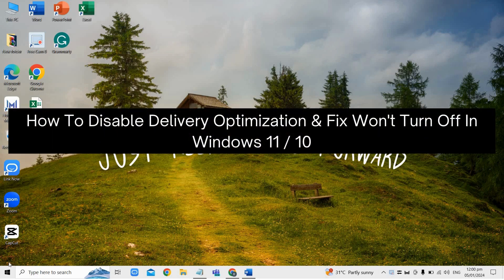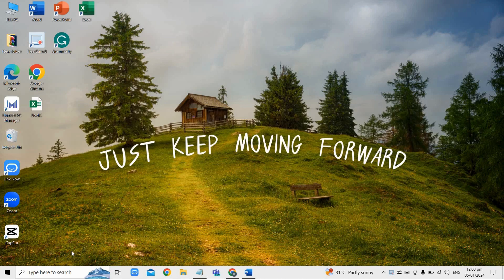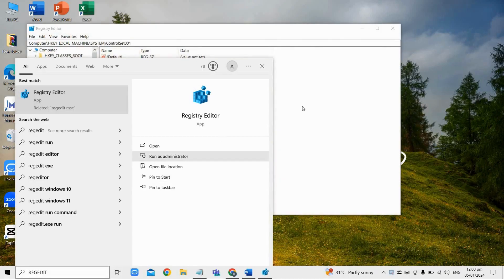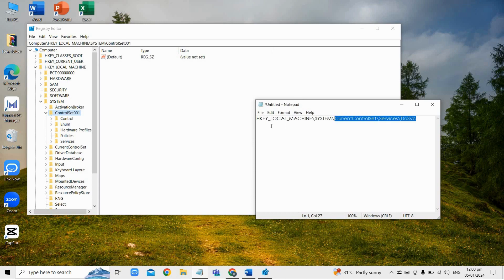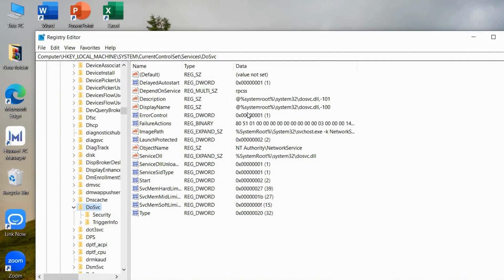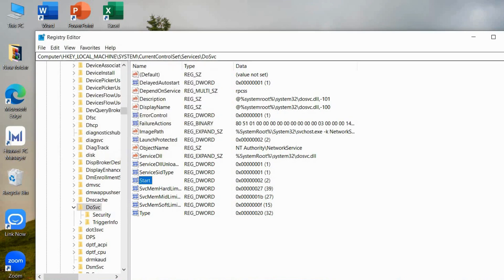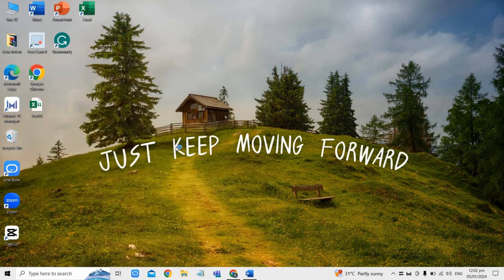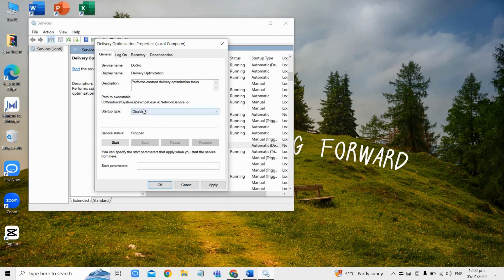How To Disable Delivery Optimization & Fix Won't Turn Off In Windows 11/10 | Simple Guide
Take Control: How To Disable Delivery Optimization & Fix Won't Turn Off Issue in Windows 11/10 | Simple Step-by-Step Guide"

Description:
Empower your Windows experience by learning how to disable Delivery Optimization and resolve the 'Won't Turn Off' issue effortlessly! In this comprehensive tutorial, we'll guide you through the step-by-step process to regain control over Delivery Optimization settings on Windows 11/10, ensuring a smoother and more personalized system performance. Whether you're a seasoned Windows user or just starting, this user-friendly guide is designed to make the process straightforward.

Customize Your Windows Experience:

Understanding Delivery Optimization: Explore the role of Delivery Optimization and why customizing it can enhance your system performance.

Accessing Delivery Optimization Settings: Learn where to find the specific settings in Windows 11/10 that allow you to disable and manage Delivery Optimization.

Disabling Delivery Optimization: Follow our step-by-step instructions to turn off Delivery Optimization and ensure it stays disabled.

Troubleshooting 'Won't Turn Off' Issue: Gain insights into addressing the common issue of Delivery Optimization not turning off and troubleshooting it effectively.

Ready to take control of Delivery Optimization? Click play now and let's navigate the Windows settings together. Let's customize your Windows settings effortlessly!